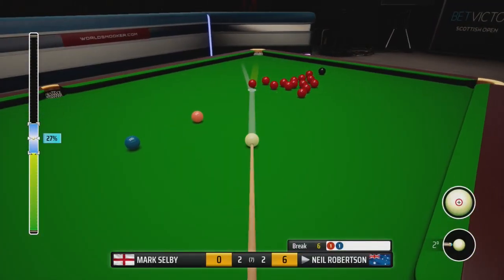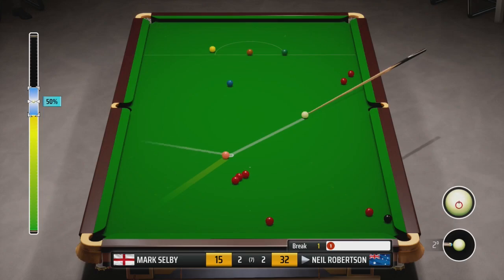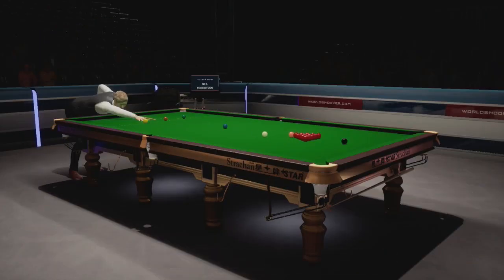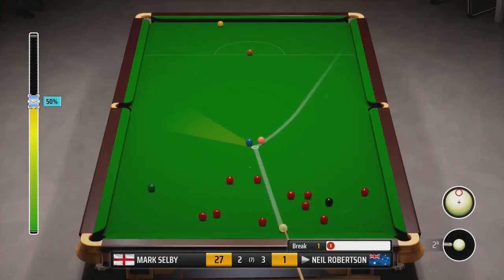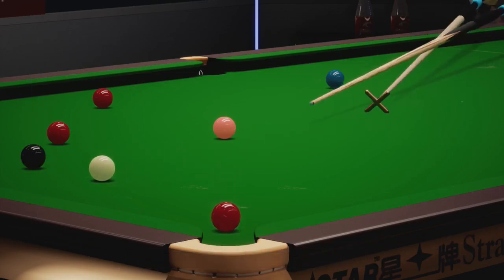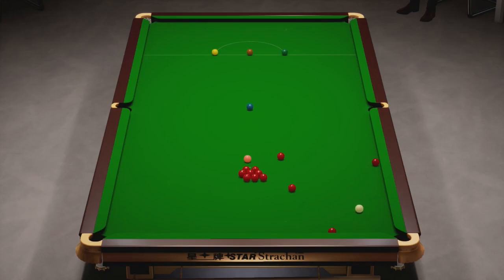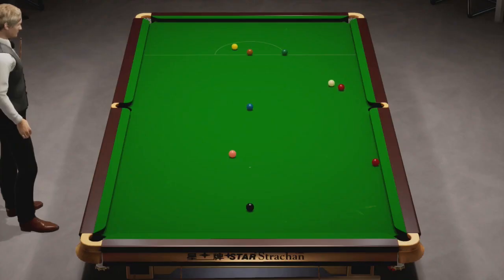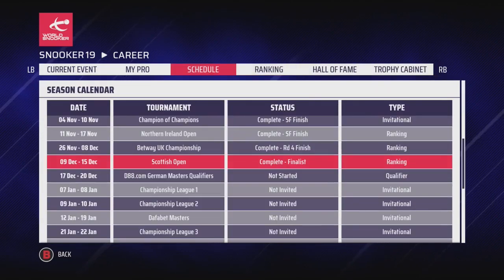SCOTTISH OPEN FINAL SESSION | Snooker 19: Neil Robertson Pro Career (#44)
On today's Snooker 19 Neil Robertson Pro Career Mode, the action continues with the final of the Scottish Open against Mark Selby.